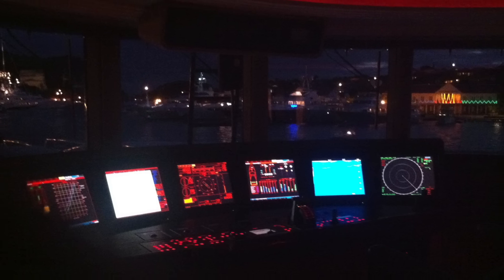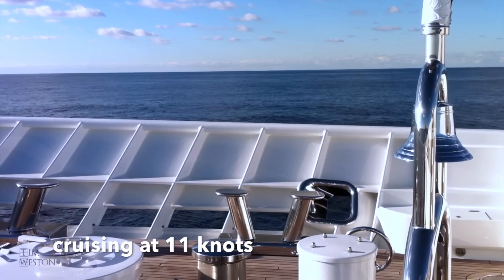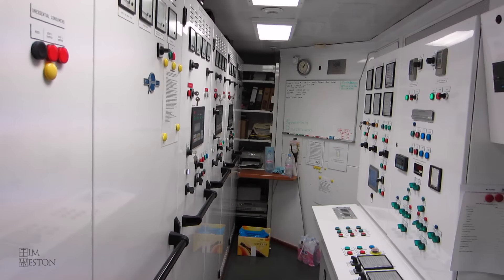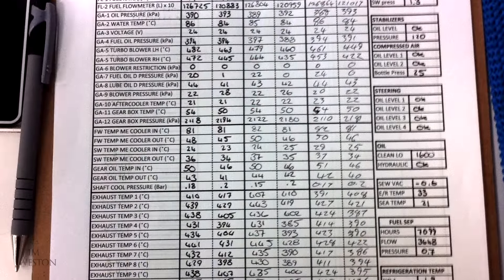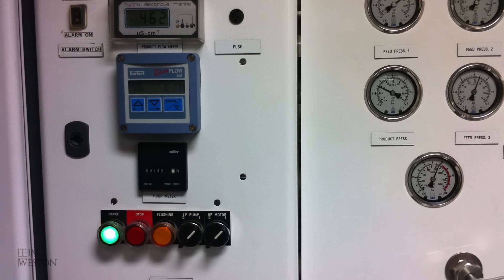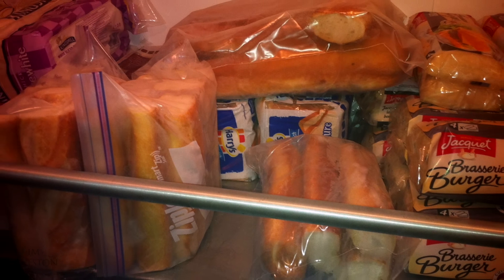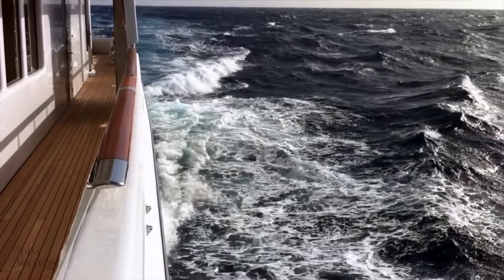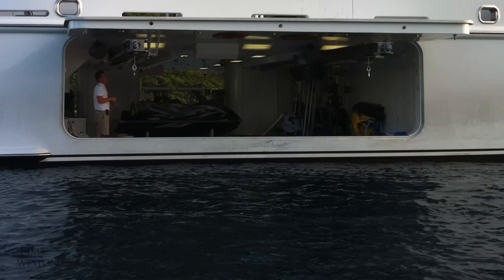Super Yacht - Atlantic Crossing - Engine Room Tour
Join me on a 16-day voyage, from the Mediterranean to the Caribbean. Come for a walk around the engine room as I explain some systems, and the daily routine of an engineer, aboard a superyacht.

Sunsets, stars and the ever-changing ocean. From flat calm at the beginning of the voyage, day-by-day, the sea changed to a large following sea by the end of the trip.

I love the routine one develops and the peace and tranquillity, of being in our own space, temporarily disconnected from the rest of humanity. 2 weeks of peace...
Arrival in Tortola, in the British Virgin Islands to clear customs, brought our magic time to an end, before proceeding to our final destination of St Martin.

I hope from this video, you can sense a little, the feeling of life on the ocean.

Copyright — Tim Weston. You are free to link to or embed this video anywhere, as long as it links back to this channel.

Filmed with an iPhone 4
Edited on iMovie